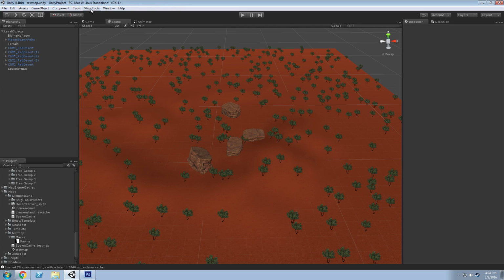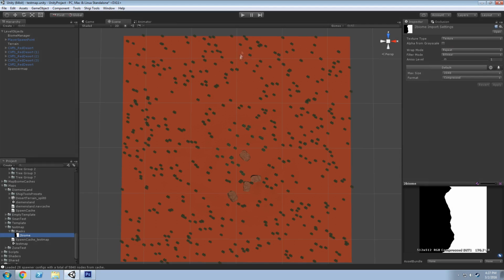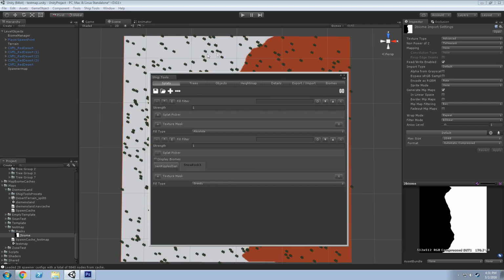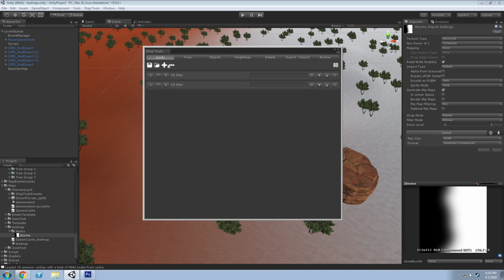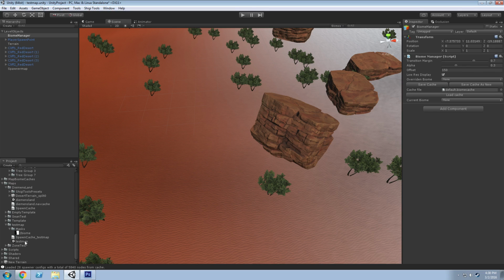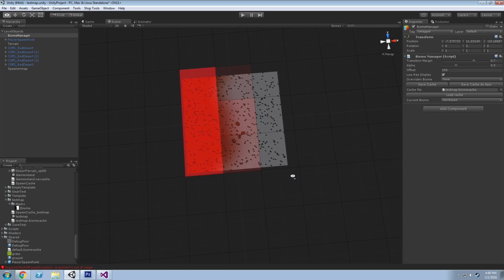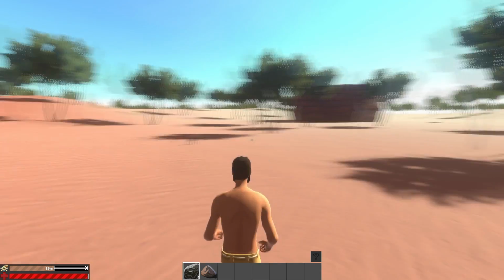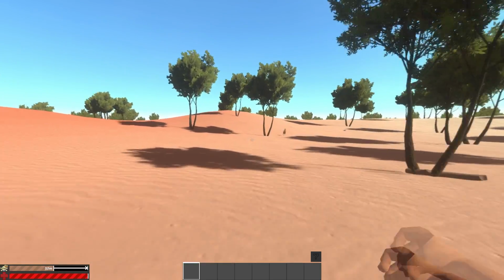Hurtworld Map SDK Guide #4: Image Masks, Biomes, Navmesh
This video is the fourth in a series to guide you through the map creation process in the Hurtworld SDK.

This step goes through how to use ShigiTools to apply effectors to the map via image masks. How to setup biome configurations, and finally generating the AI Navmesh and embedding it in the map file.

I am keeping this series very rough in the interest of not spending days editing / rendering footage. Apologies for the poor quality.

To follow this guide, you will need to first install Unity 5.3.2 P4 which can be downloaded for free here:

For future parts in the series please ensure you have Linux and Mac build support installed (you will need to select them in the installer)